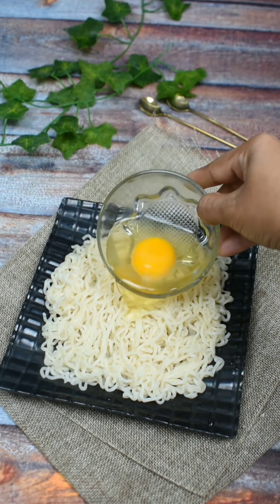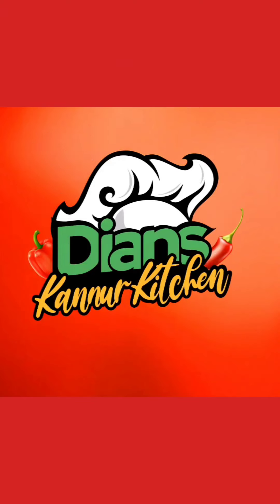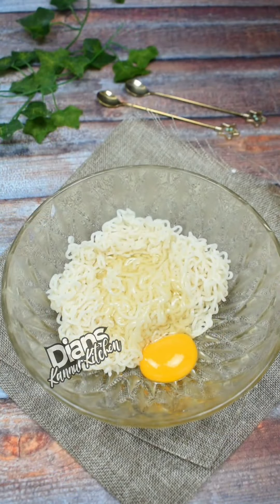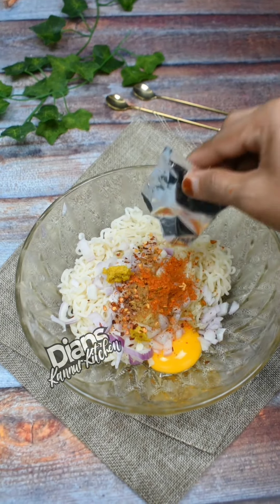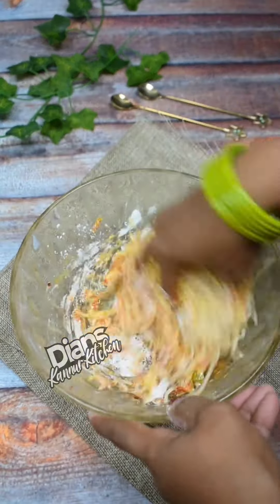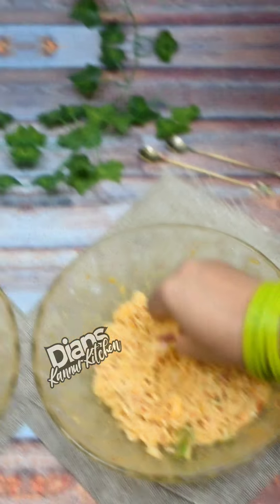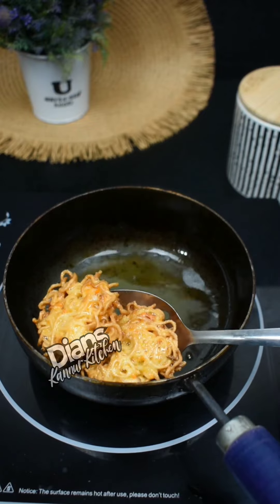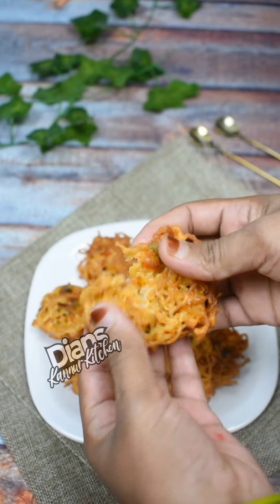Noodles കൊണ്ട് ആർക്കും അറിയാത്ത രഹസ്യം 🤤 Maggi Recipe